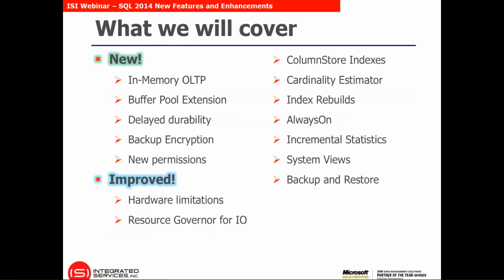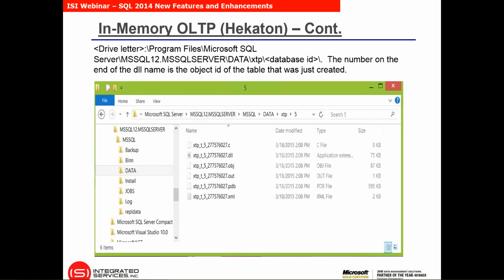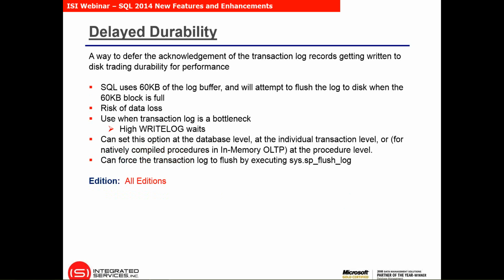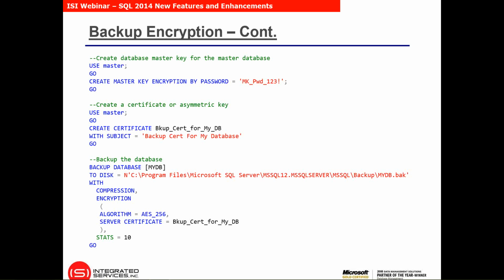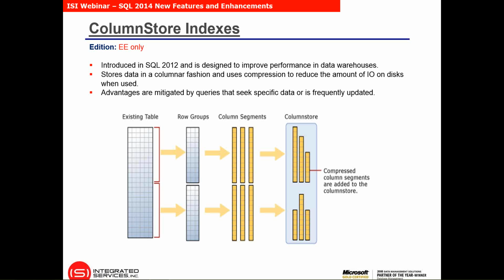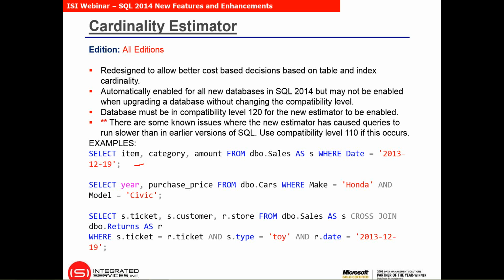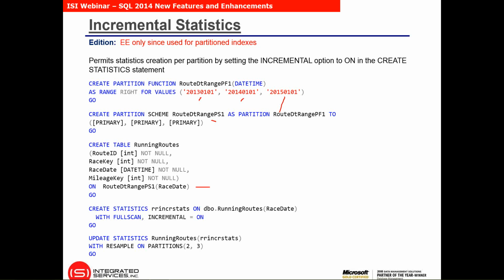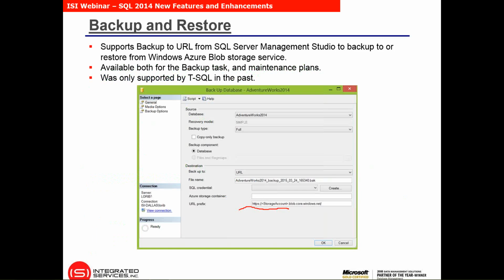New and Improved Features of SQL 2014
There has been a lot of buzz generated with the release of SQL Server 2014 about how many improvements have been made. We have compiled a comprehensive list of new and improved features of SQL 2014 that should provide enough information about each feature to understand how to enable or find it, as well as what each actually does, including In-Memory OLTP, Delayed Durability and ColumnStore Indexes.